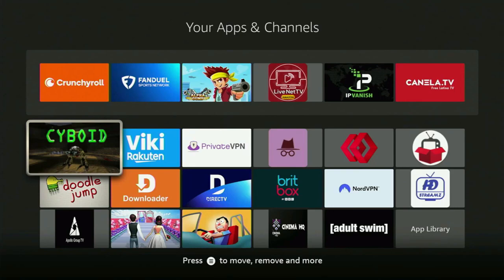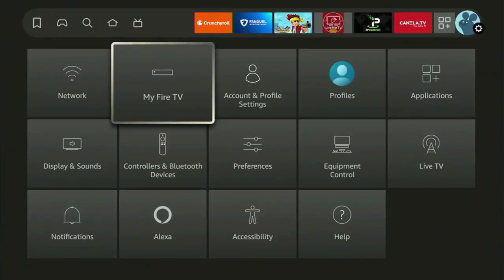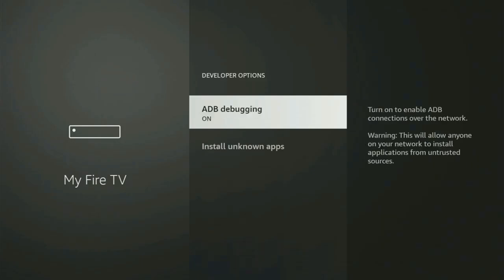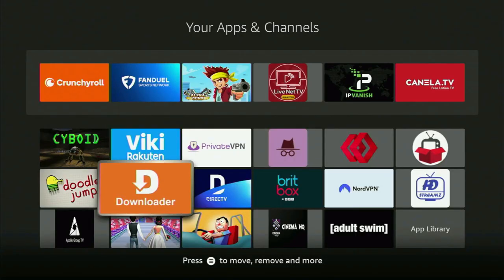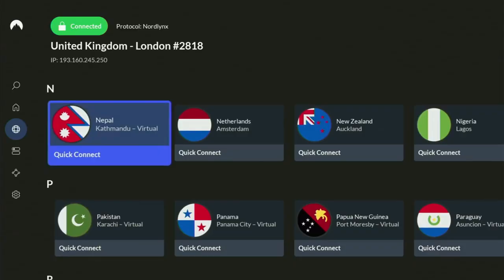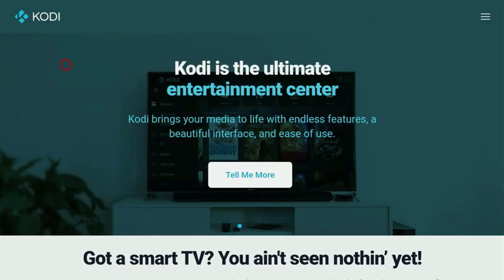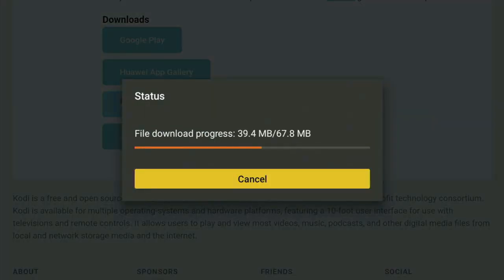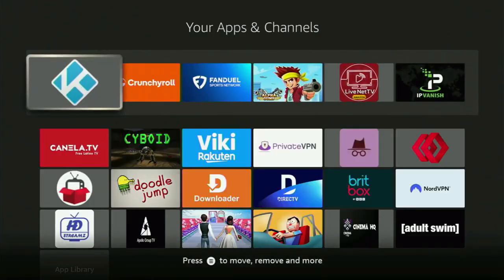Download UPDATED Kodi on Amazon Firestick (in 2025)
Follow the guide to download and install the newest Kodi app to Amazon Firestick in 2025. That's the easy way to get and set up Kodi on Firesticks.